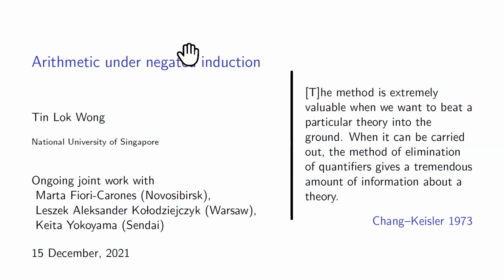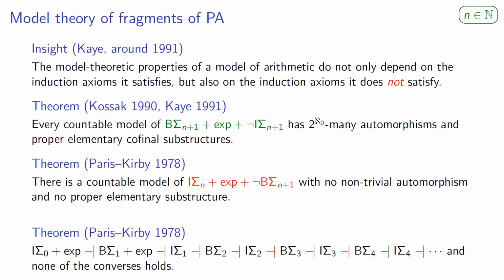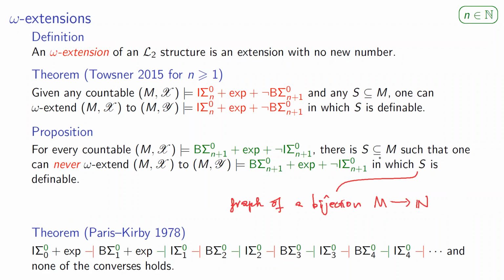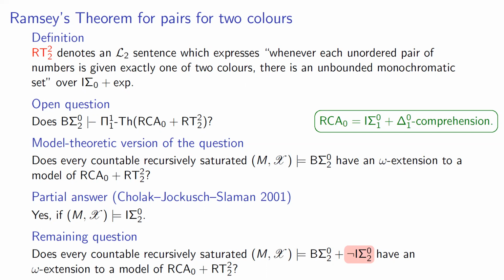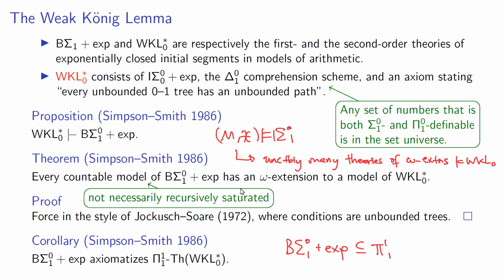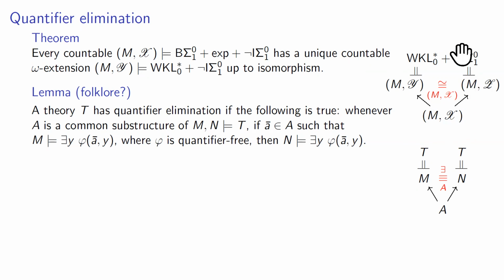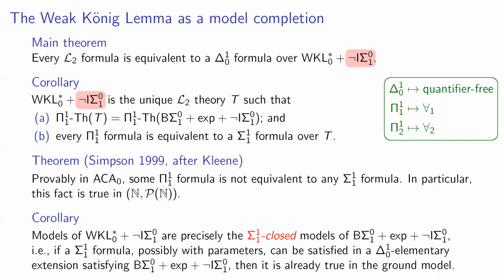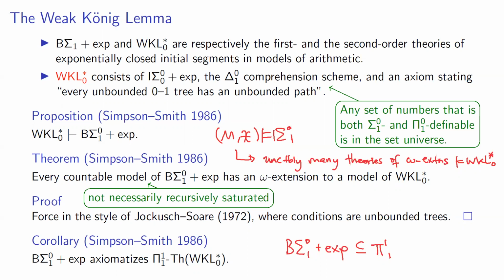Arithmetic under negated induction - Tin Lok Wong (National University of Singapore)